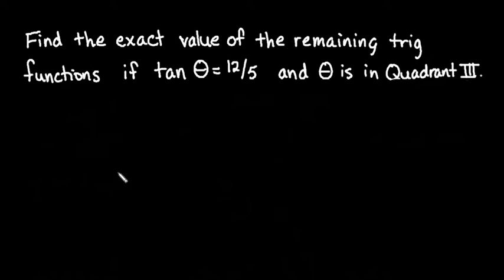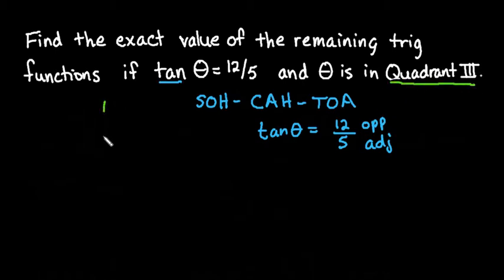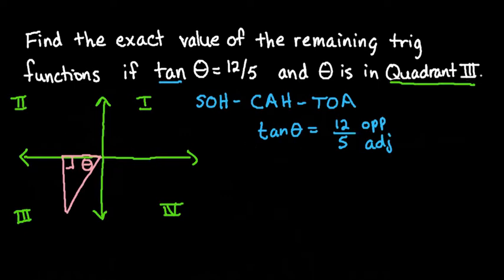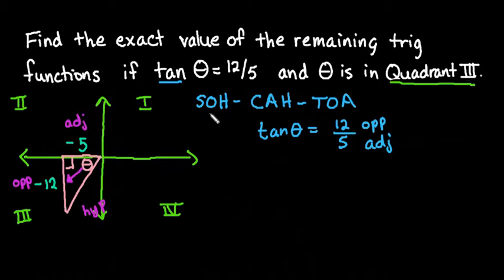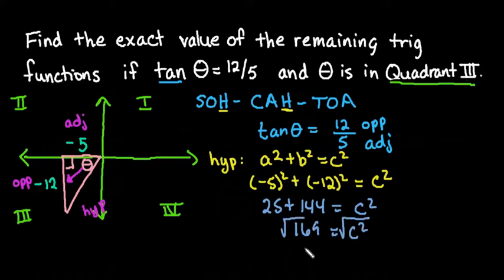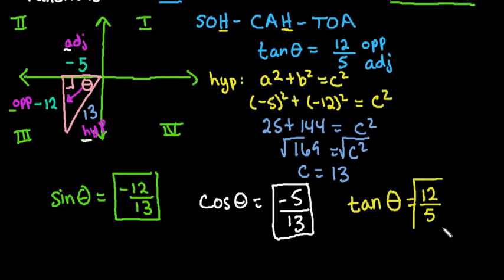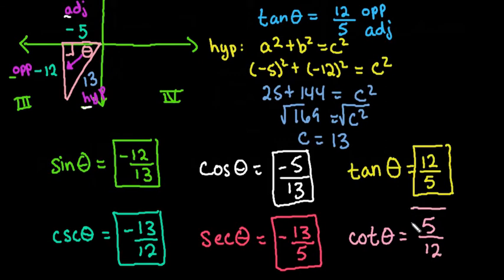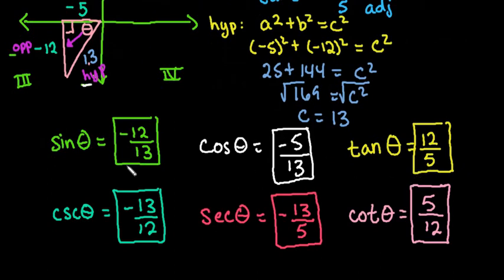How to Find the Exact Values of the Remaining Trig Function Given Tangent and the Quadrant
Learn how to find the exact values of the remaining trig functions when given tangent and the quadrant that the angle is located in.